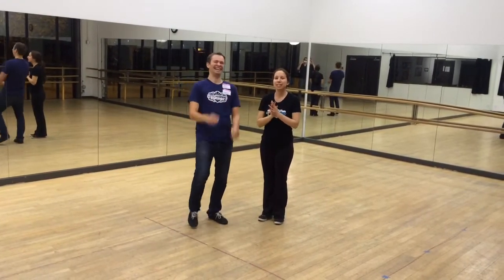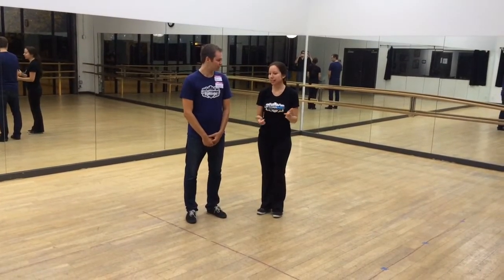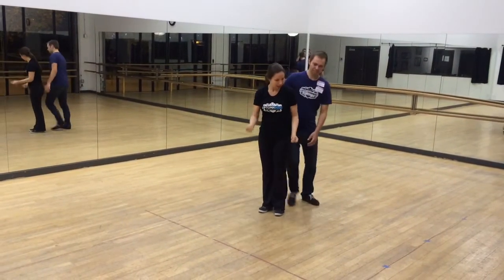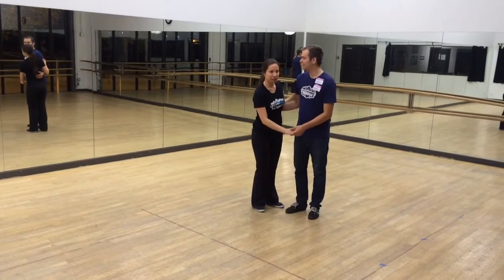Uptown Swing - Level 2 10/7/15